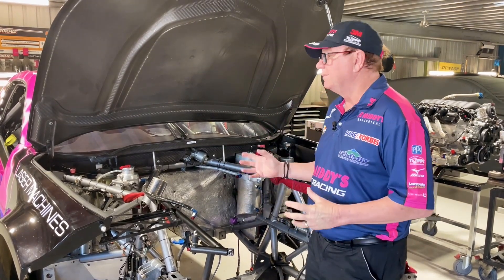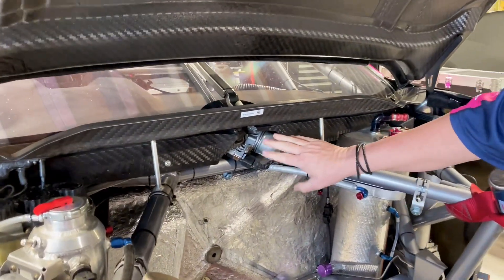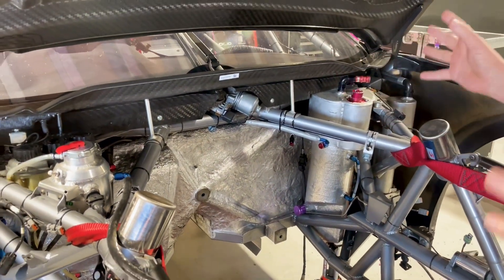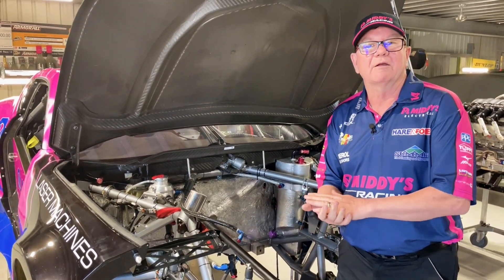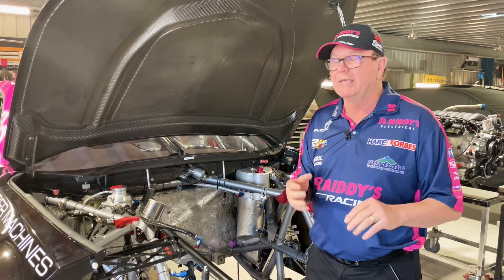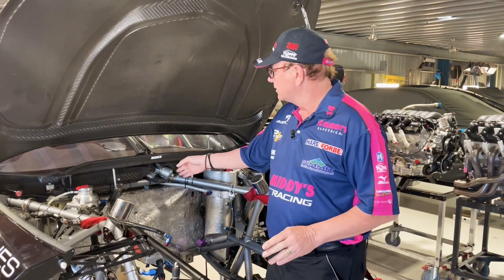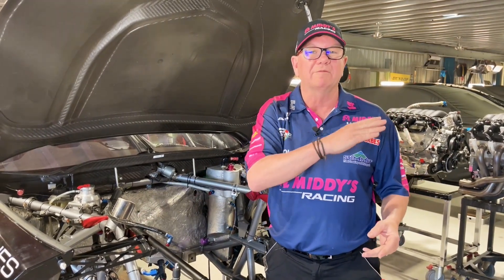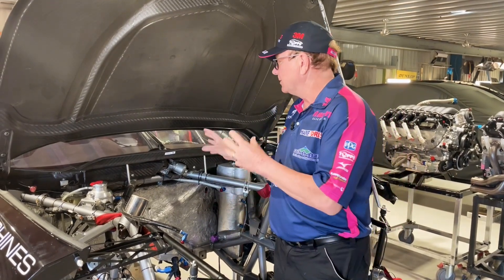Wiper motors in the Gen3 Supercar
Brad talks about why the wiper motor is positioned where it is and the difference between that and the Gen2 car.